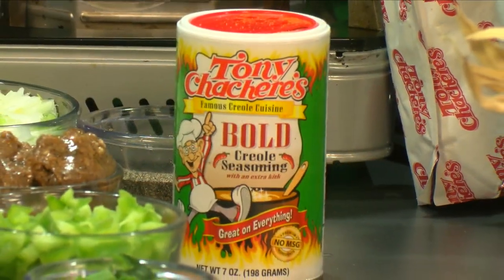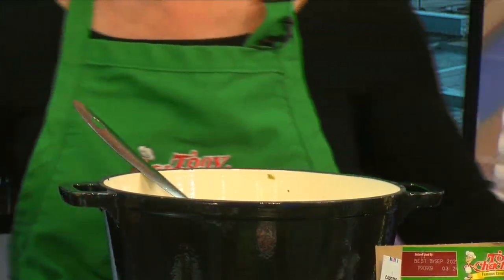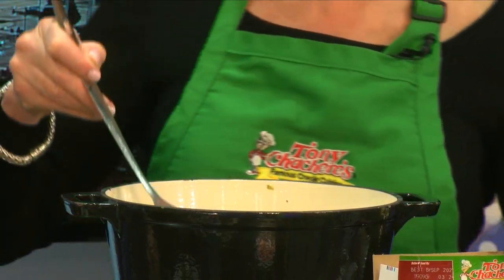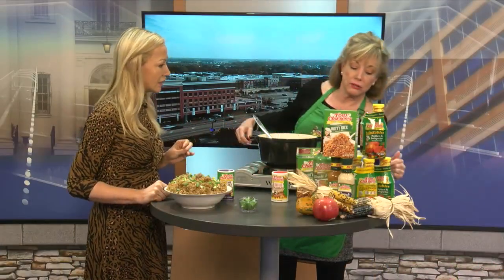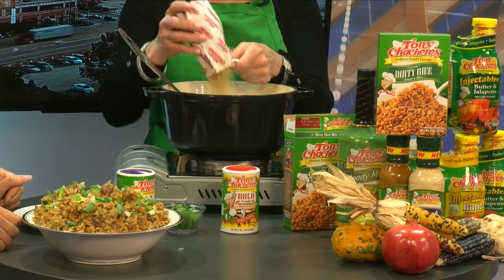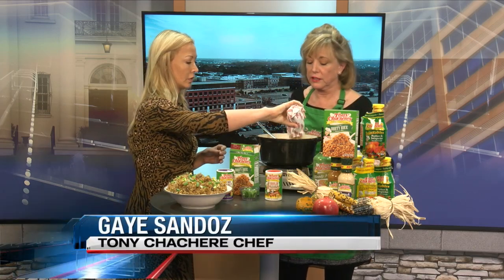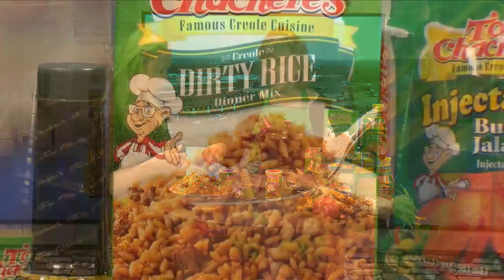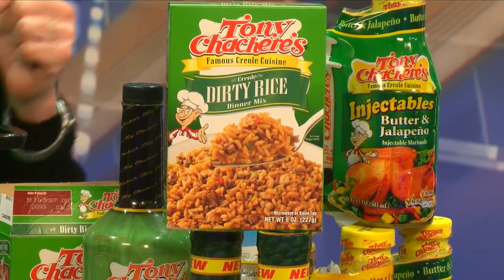Fox Morning News First Edition: Chef Gaye